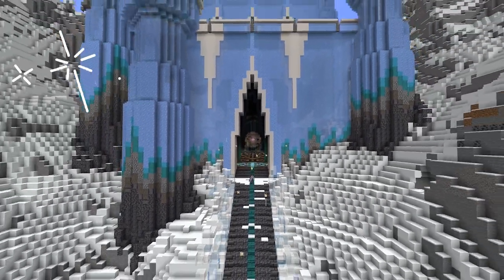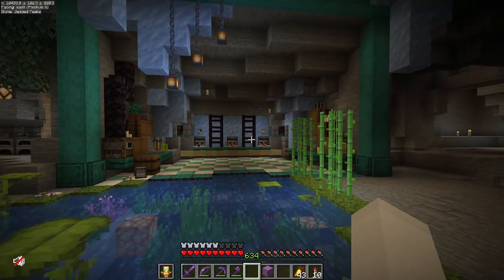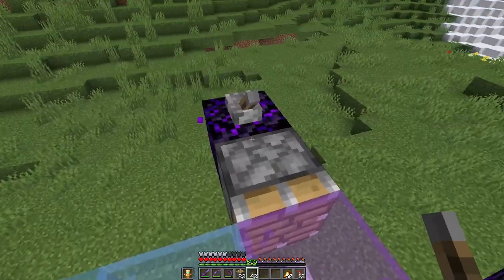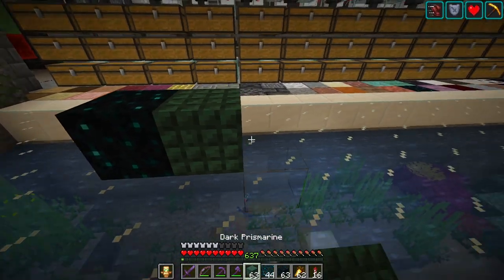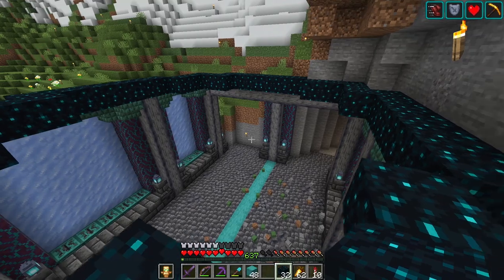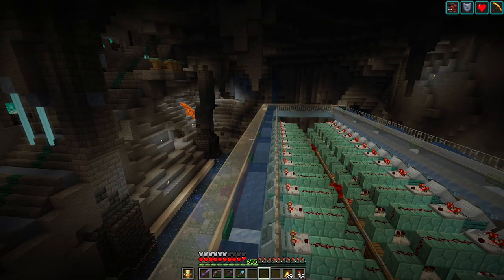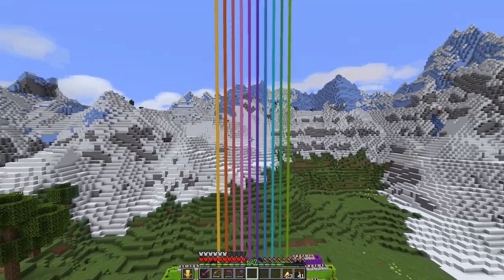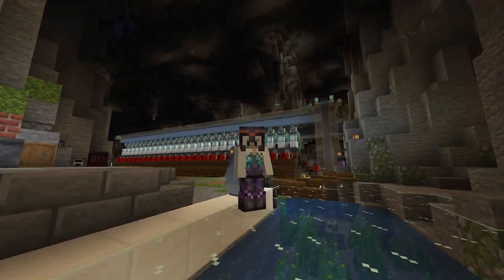My ice castle has a back now! Kind of... | Vervain's Arcadia Ep 39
We may mostly live in caves, but that doesn't mean our base can't be beautiful and full of detail! Today we take the time to get some good work done on the functional areas of the castle and make them nicer to spend time in. We also work on a fun beacon design - installation coming soon!

Ceiling gradient is inspired by a Graysun build, found on Pinterest.